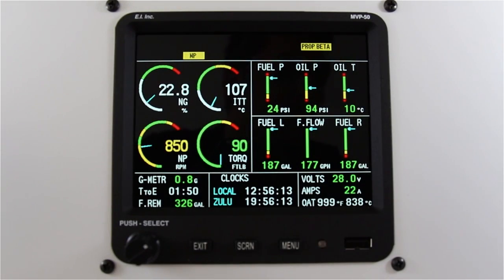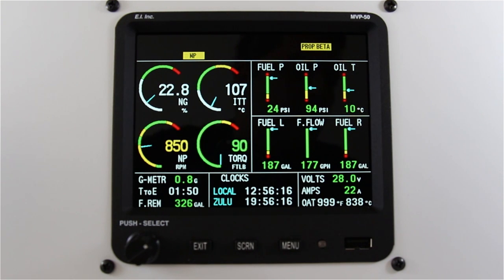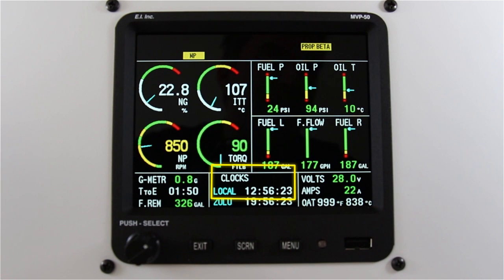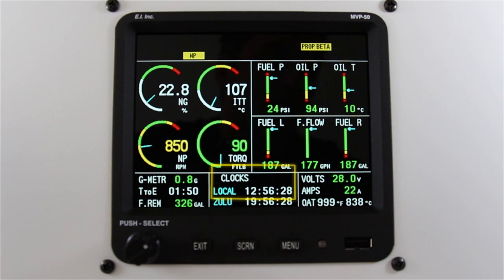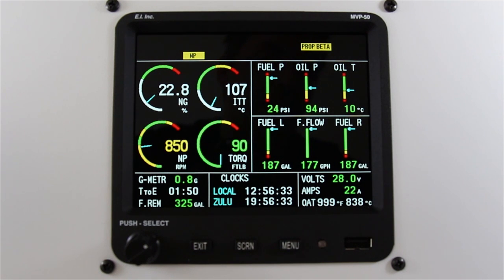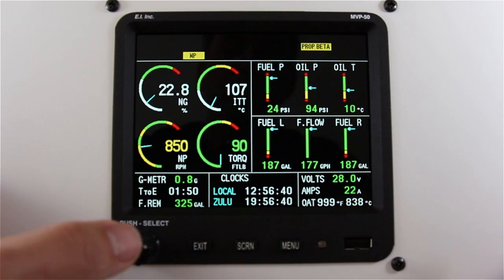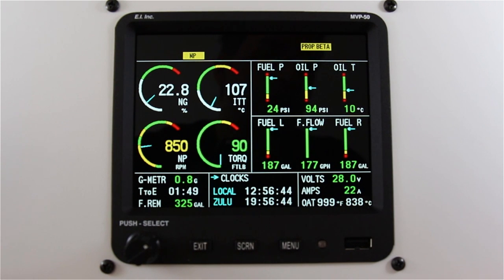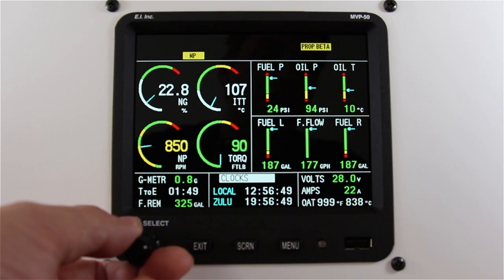MVP 50P How To Change Timers Or Clocks